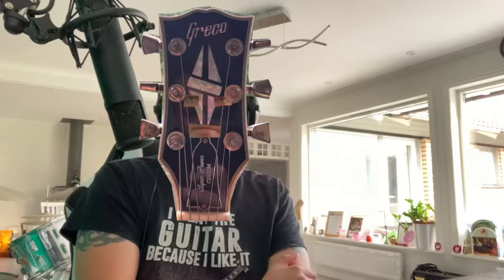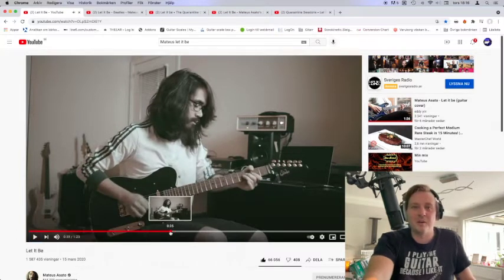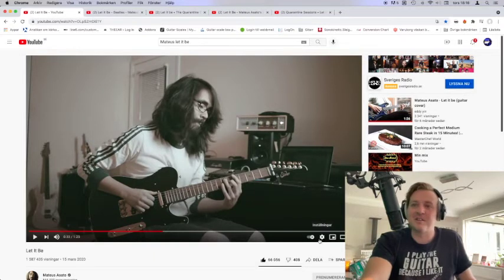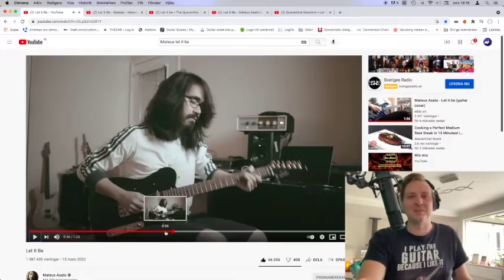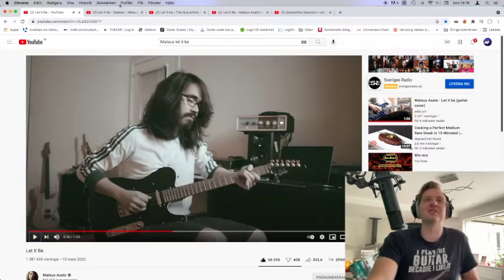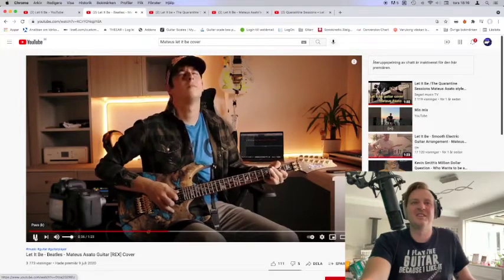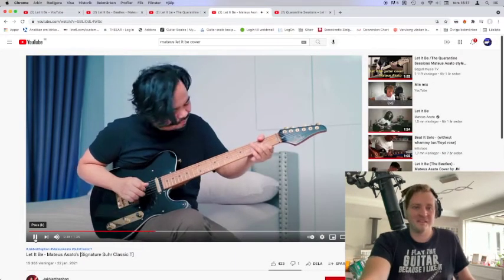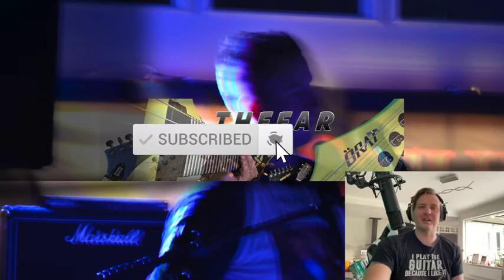This is a Guitar face!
It is so cool when you can see the guitar player enjoy his playing!
All honor to the guitar face!

Here is som channels i have looked at.

Wanna talk?
Here is my Discord
Theear

SE2200 a II C
TC-Helicon -Voicelive 3
Imac 27"
Logic Pro X
Mastering the mix Levels
Presonus Firestudio 2626